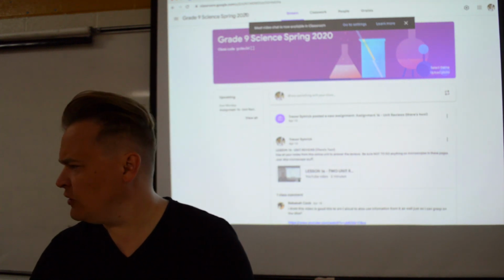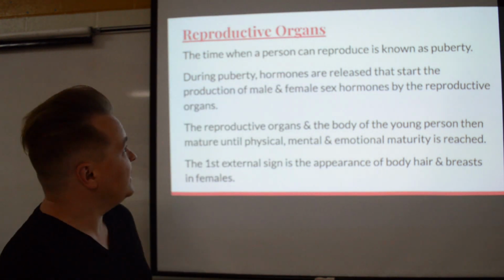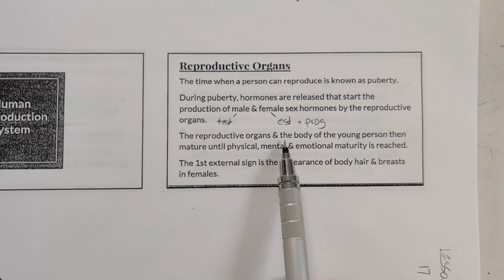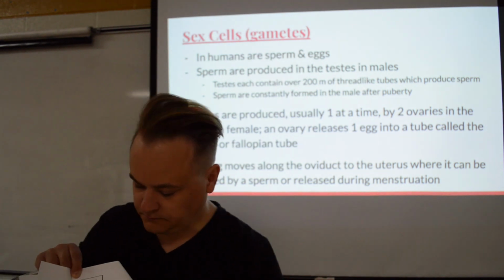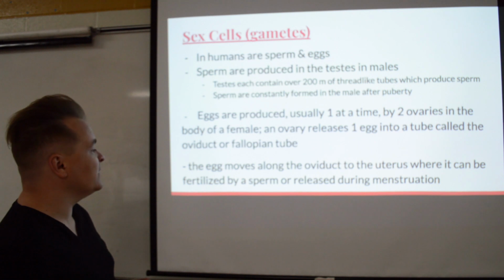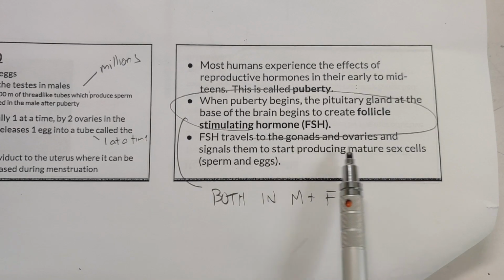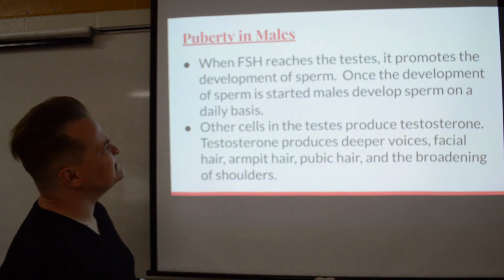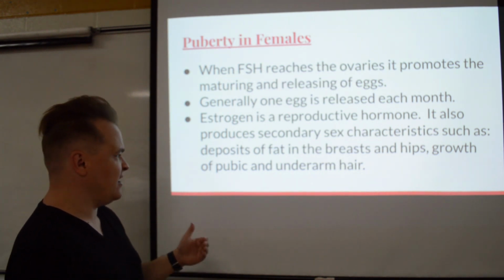LESSON 17 - HUMAN REPRODUCTION NOTES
Notes on the overview of human reproductions. Take pics of notes and submit.